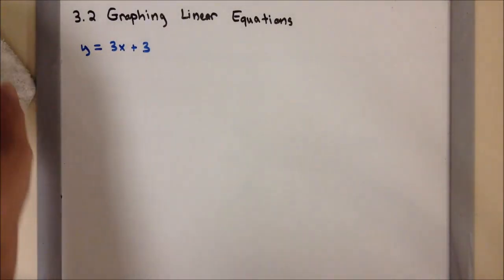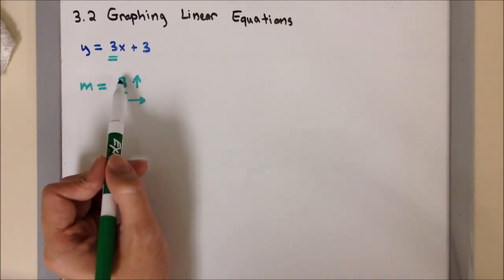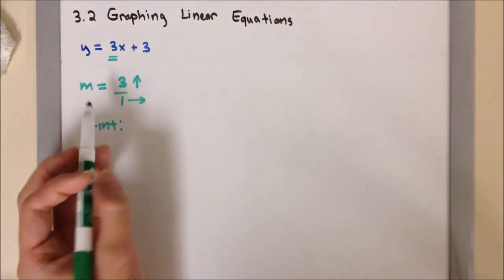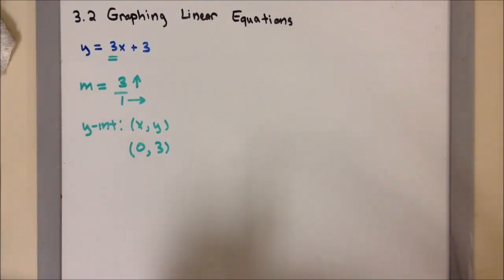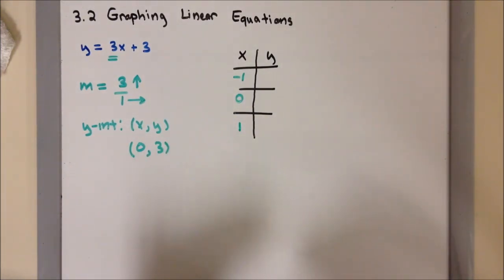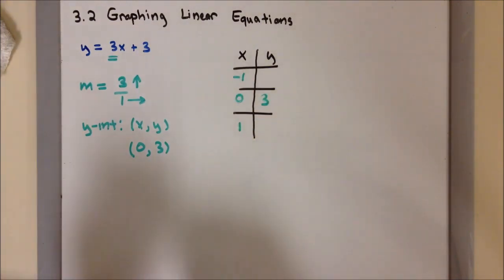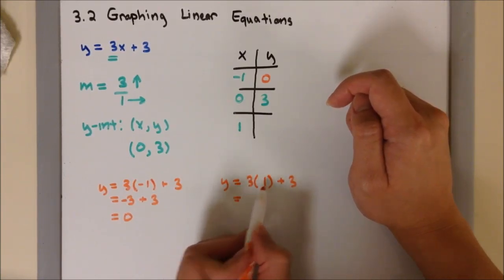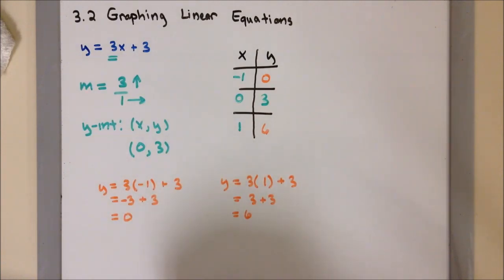CP 3.2A Graphing Linear Equation with Points (Whole)